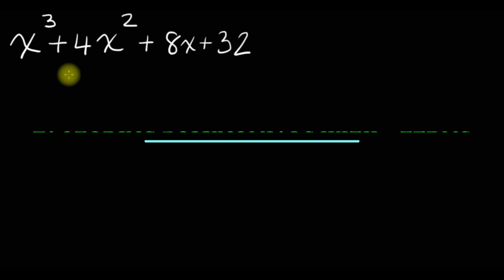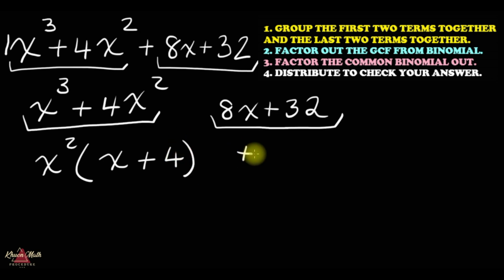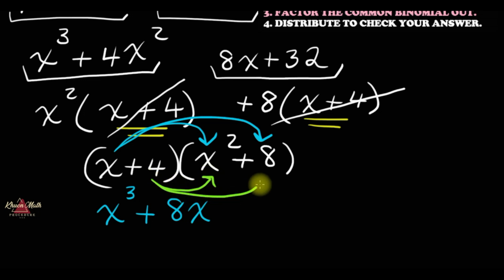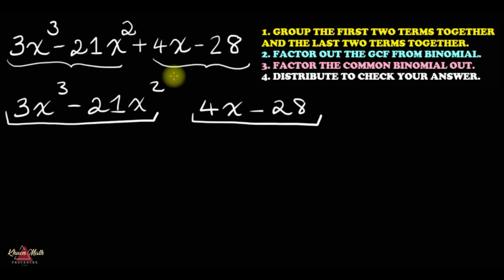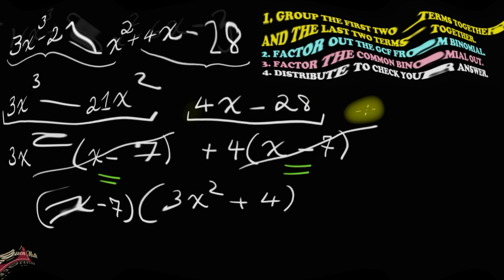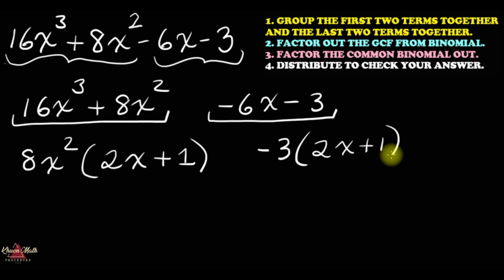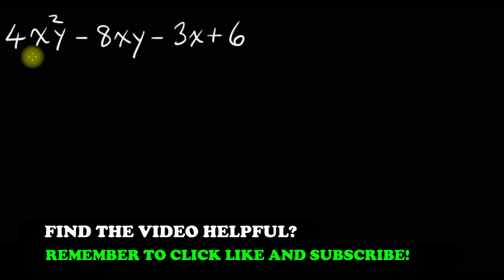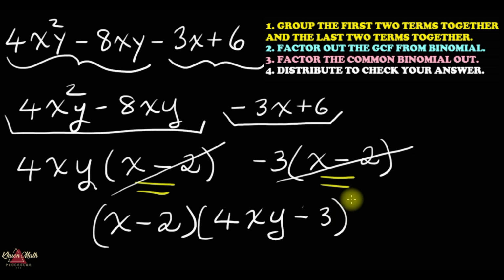How To Factor Polynomials With 4 Terms By Grouping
This math video tutorial shows you how to factor 4 terms polynomials by grouping. The video provided contains easy-to-follow PROCEDURES to factor polynomials. The video contains four examples of practice problems for you to work on factoring 4 terms polynomials by grouping.

PROCEDURE: HOW TO FACTOR 4 TERMS POLYNOMIALS
Step 1) Group the first two terms together and the last two terms together.
Step 2) Factor out the GFC from each binomial.
Step 3) Factor the common binomial out.
Step 4) Distribute to check your answer.